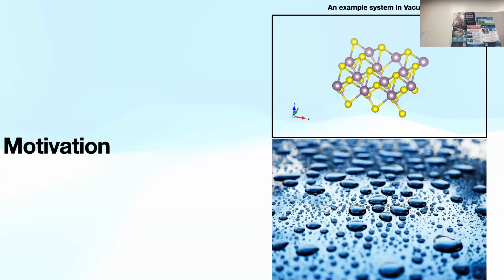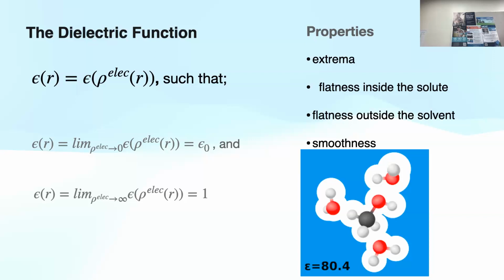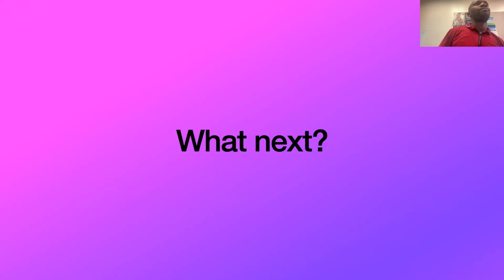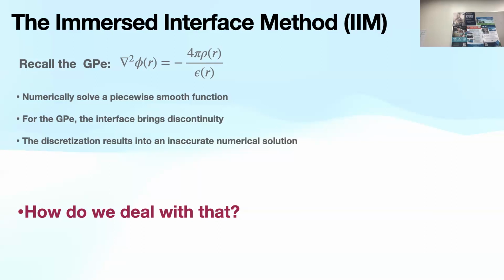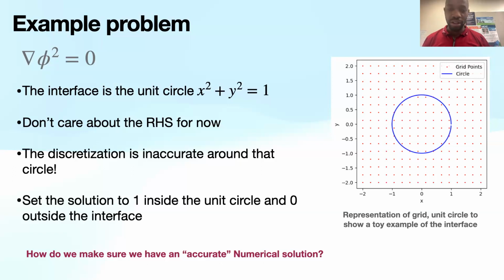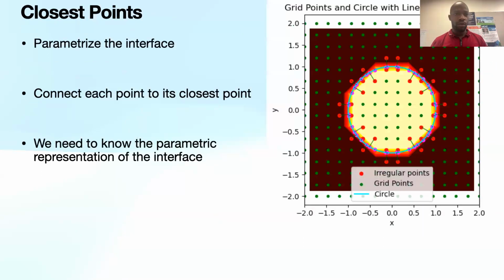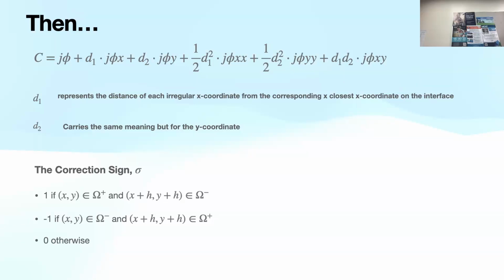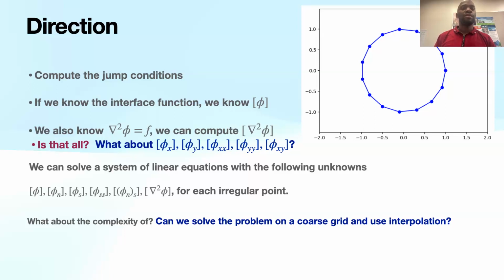Solving the Generalized Poisson's Equation in Density Functional Theory ~ Denis Mulumba